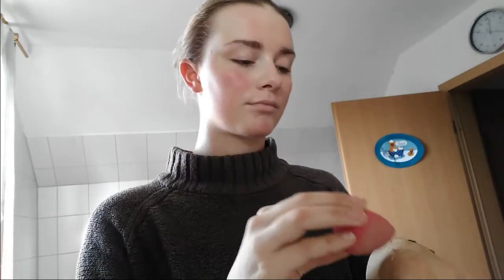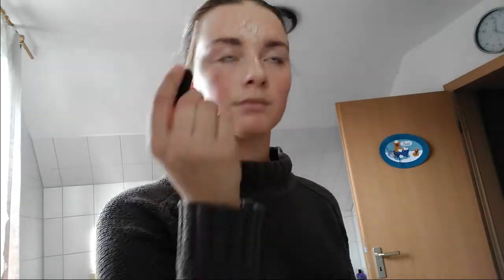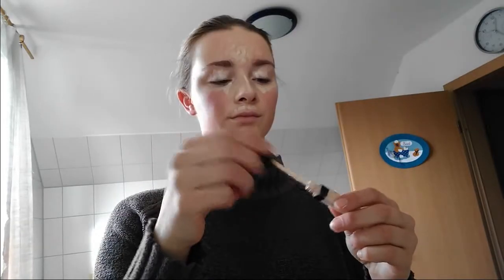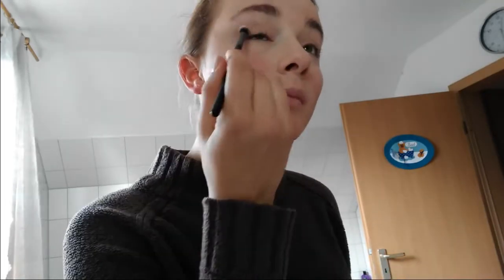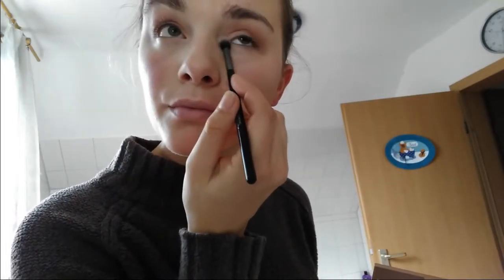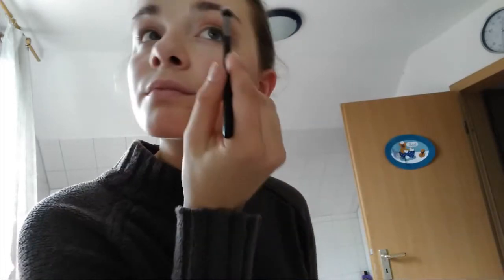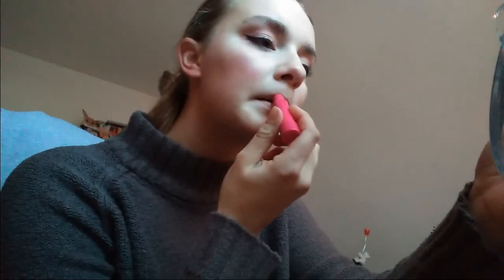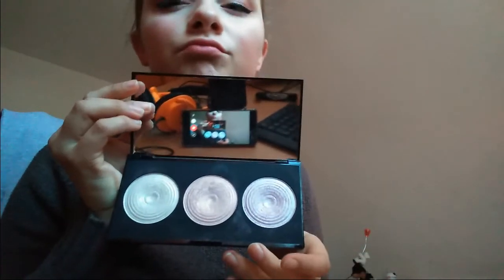pastel pink winter makeup || makeup tutorial #1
HEEEY.
This is my first makeup tutorial and I hope it's not the first for you to watch, because the quality is sh*t. Sorry :D
If you're a beginner with the whole makeup-thing just skip the eyeliner. It will still look cute and a bit softer. Also: use rouge for this look. I don't have to most of the time, because I've got an eczema. :P